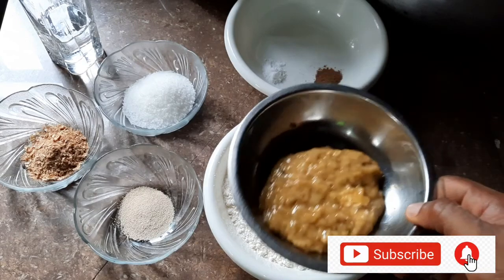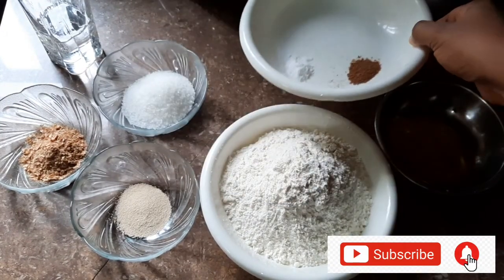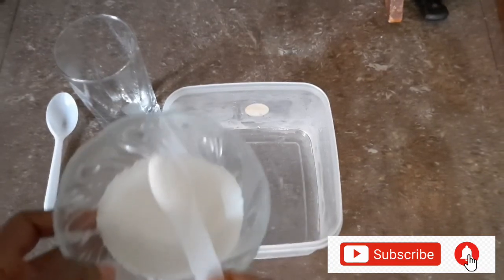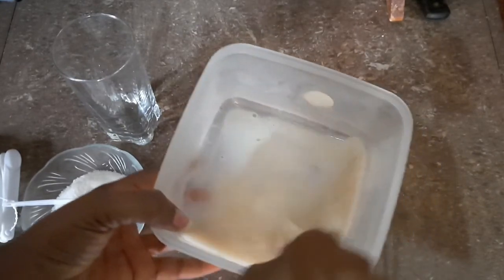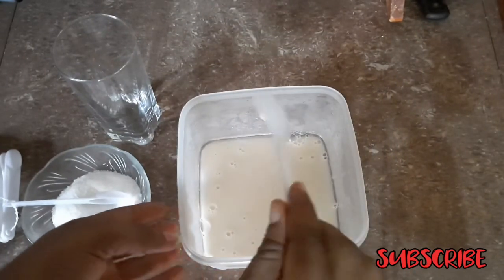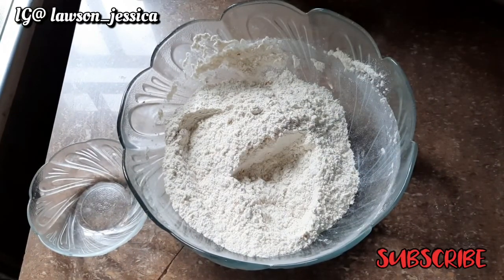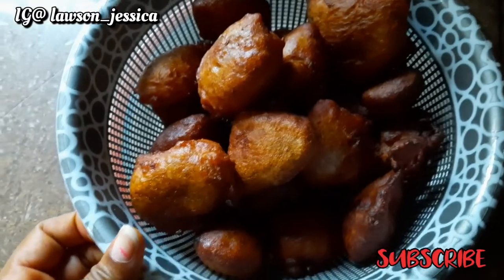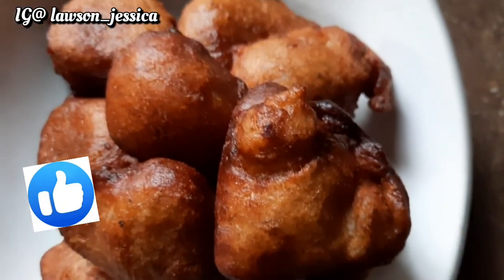HOW TO MAKE THE BEST HOMEMADE PLANTAIN PUFF PUFF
Hey Family members,

Dont forget to drop your comments about what think about this amazing snack 😋

We can be friends:  Facebook: jessicalala.3

Stay Safe and Fabulous